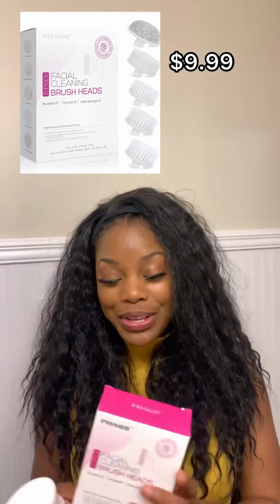Vanity Planet Hack | Part 1 Save money on skincare this holiday season Exfoliating Spin Brushes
Vanity Planet Spin Brush’s on sell cost $33 on sale normally the full price is $70.

Skin Care Products I Use and Love
Neutrogena Oil-Free Salicylic Acid Pink Grapefruit Pore Cleansing Acne Wash and Facial Cleanser with Vitamin C, 9.1 fl. oz
Sulfo-Lo Cleansing Bar Soap with Sulfur for Face and Body, 3.5 Ounce
Only Compatible with P2017 7 IN 1 Facial Cleansing Brush Replacement Heads with 5 PCS
Aveeno Positively Radiant Daily Facial Moisturizer with Total Soy Complex and Broad Spectrum SPF 30 Sunscreen, Oil-Free and Non-Comedogenic, 2.5 fl. oz
Vanity Planet Spin Body Brush Complete Face & Body Scrub Spin Brush, Pink
Fruit of the Earth Aloe Vera Gel, 2 oz (56 g) (Bundle of 3)